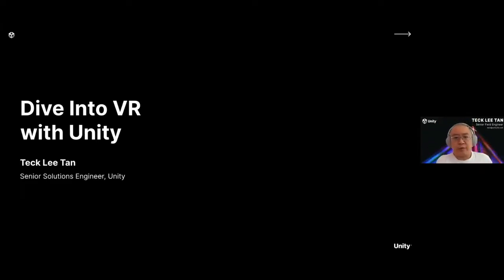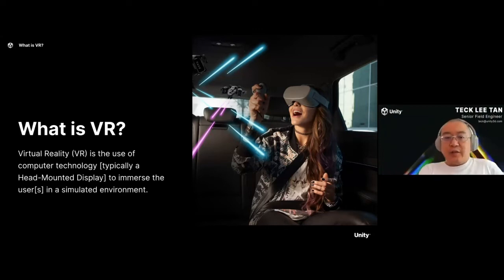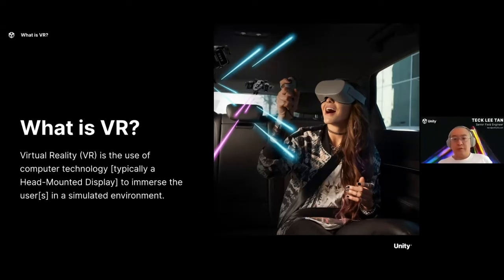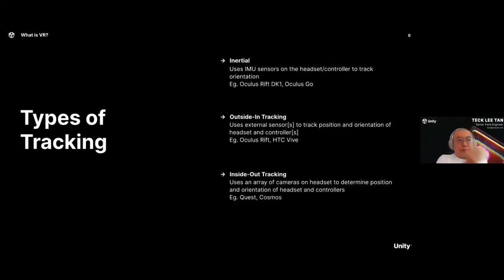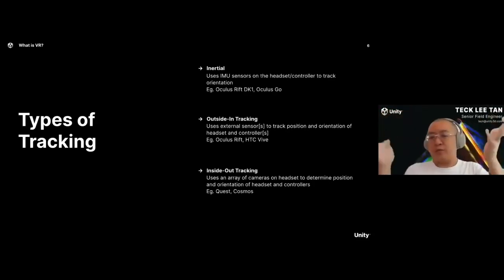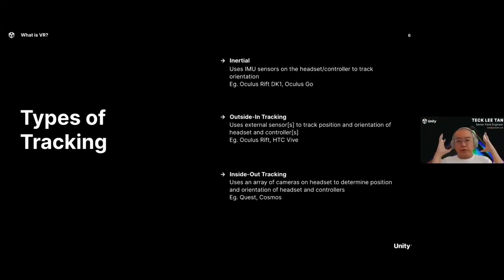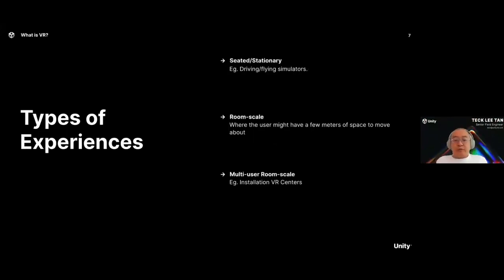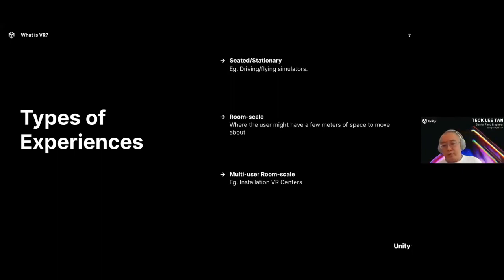【Gen Coffee Talk EP5】What Is Virtual Reality [Virtual Reality Part 1]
Hello everyone and welcome back to Gen Coffee Talks! Our last few weeks have been filled with discussions of augmented reality, so today we will be talking about Virtual Reality. We have Teck Lee from Unity Technologies with us this week to talk about Virtual Reality. If you want to know more about VR then stay with us until the end. 😉